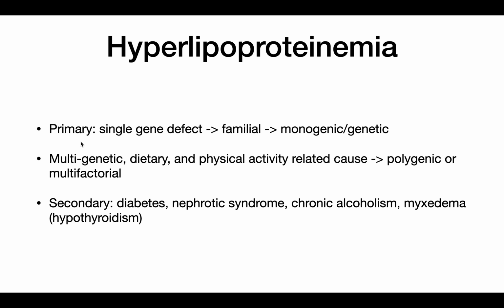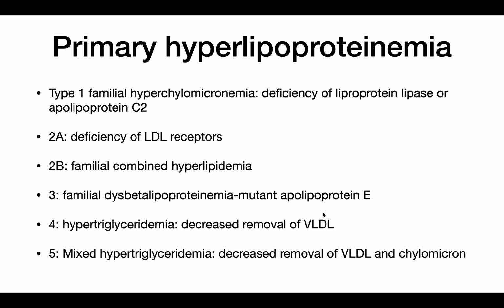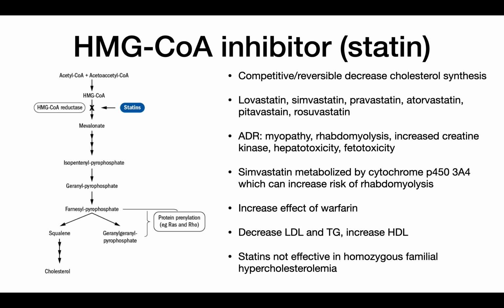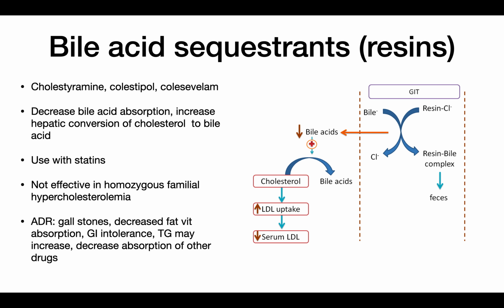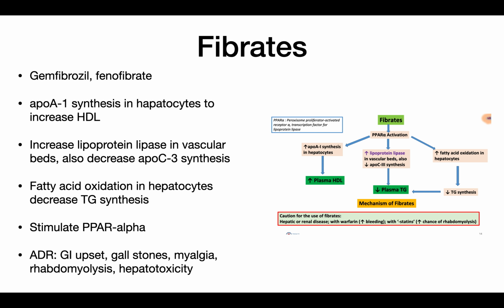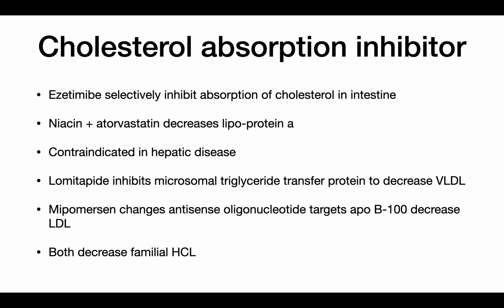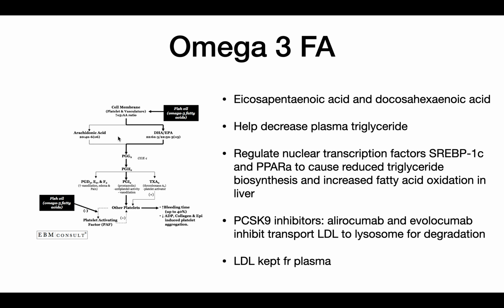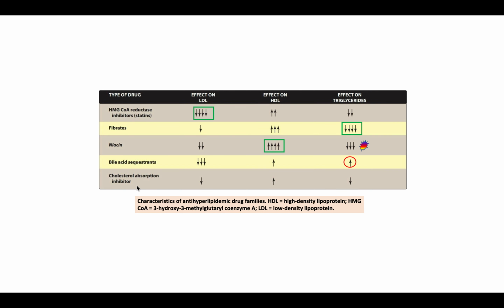Pharmacology: Hypolipidemic drugs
Treatment and prophylaxis of high cholesterol and dyslipidemia